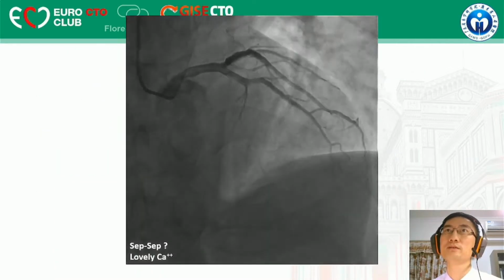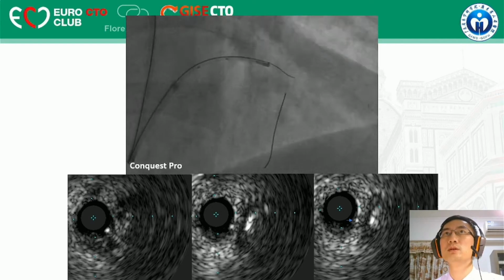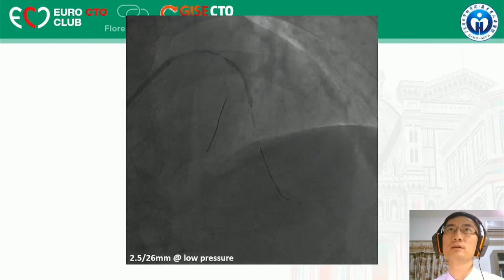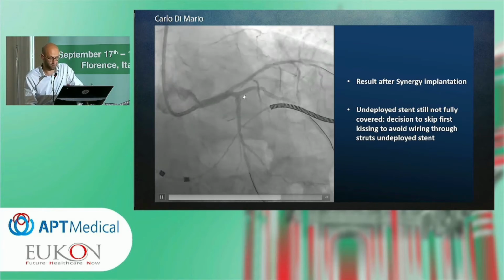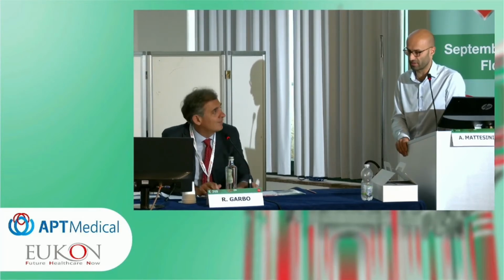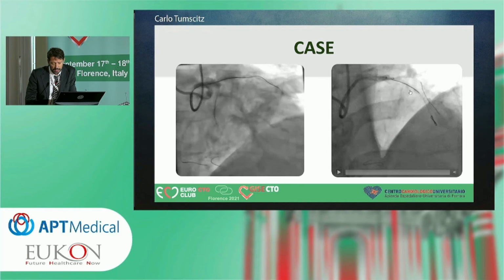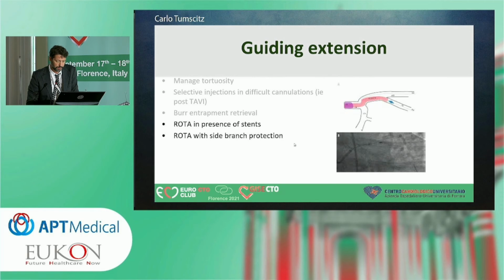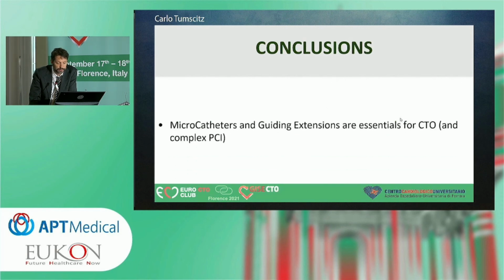Beyond Extreme Tortuosity to Reduce Ischemic Burden - EuroCTO/GISE 2021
Watch the symposium presented by Prof. Roberto Garbo,  Dr. Mattesini (on behalf of Prof. Carlo Di Mario), Dr. Junqing Yang and Dr. Carlo Tumscitz to share their experience on how to tackle the extreme tortuosity in complex PCI procedures by using APT Medical complex PCI solution products: Conqueror™ NC balloon catheter, Elong™ 1.7F Microcatheter and Expressman™ guiding extension catheter.

00:01:07 - Dr. Junqing Yang - A CTO case sharing from China
00:16:34 -  Dr. Mattesini (on behalf of Prof. Carlo Di Mario) - Role of a novel spheric-tip balloon for postdilation
00:28:14 - Dr. Carlo Tumscitz - Microcatheter's application in CTO& sides holes in extension catheter